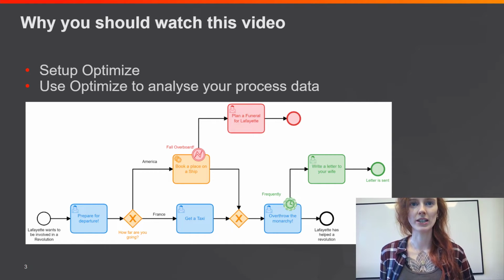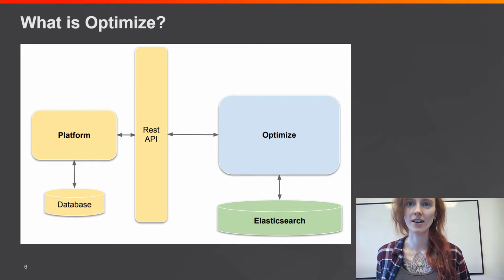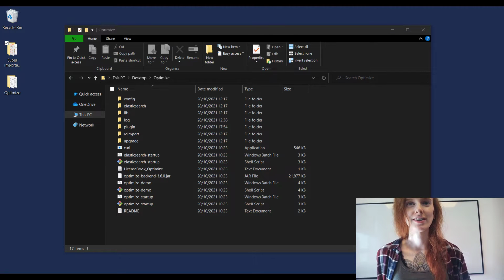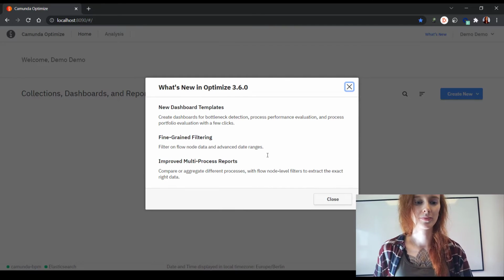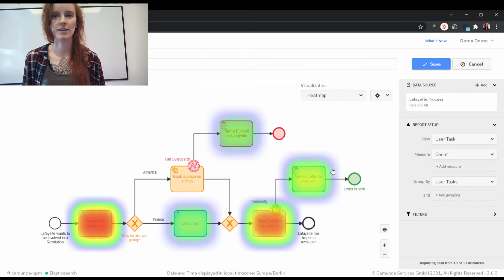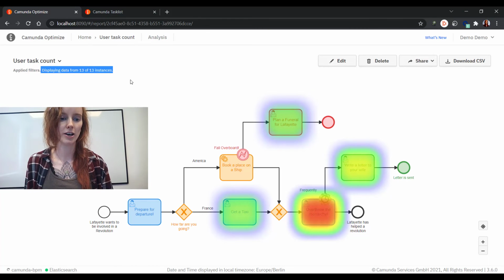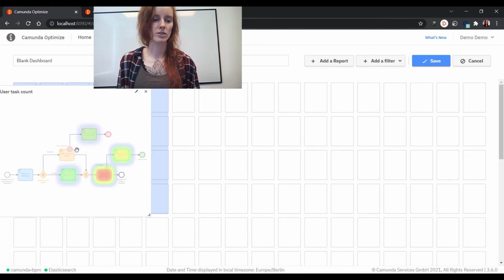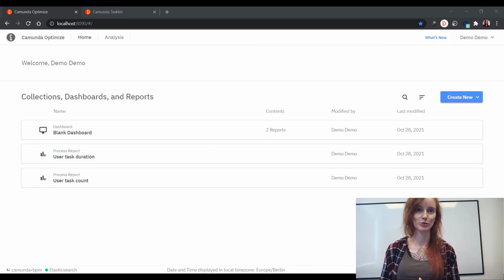Tutorial: How to Get Started with Camunda Optimize on Camunda 7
Camunda 8, our cloud-native solution for process orchestration, launched in April 2022. Images and supporting documentation in this video may reflect an earlier version of our cloud and software solutions.

Watch this tutorial to learn how to use Camunda Optimize to understand and continuously improve business processes. Optimize is designed to provide the intelligence needed to uncover process bottlenecks and other performance issues in easy-to-understand reports.

In this video, a backend developer for Optimize, will provide an overview of Optimize and how to download and run it. She also will demonstrate how to leverage real-time process monitoring and analytics to visualize the performance of complex business processes.

To download Java JDK 11, which is necessary to run Camunda Platform and Optimize

00:00 - Intro + Prerequisites
02:05 - Overview of Optimize
03:02 - Downloading and Running Optimize
06:36 - How to Build a Report in Optimize
09:10 - Understanding Report Filtering
10:58 - Updating Report Data
12:21 - How to Create a Dashboard in Optimize
13:40 - How to Analyze Optimize Reports
14:28 - Conclusion